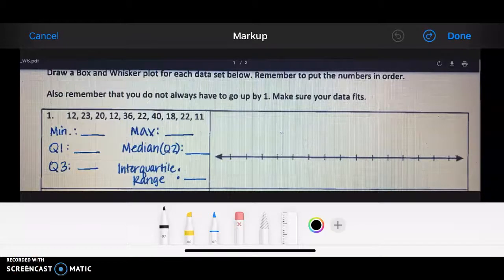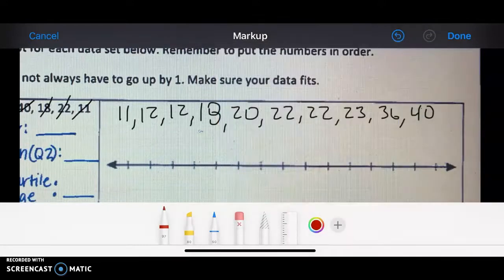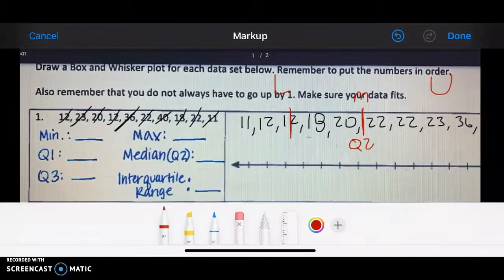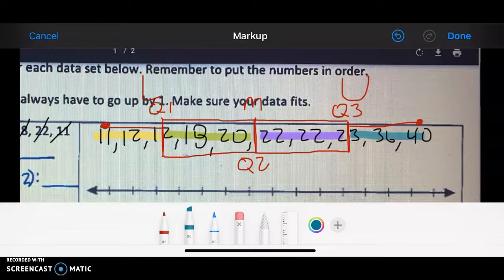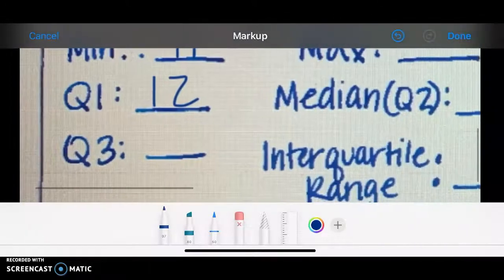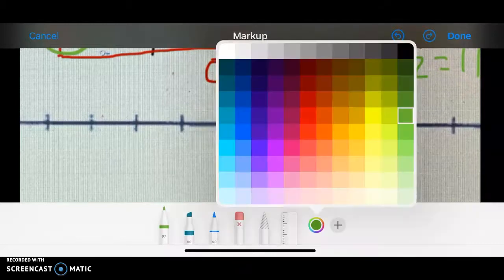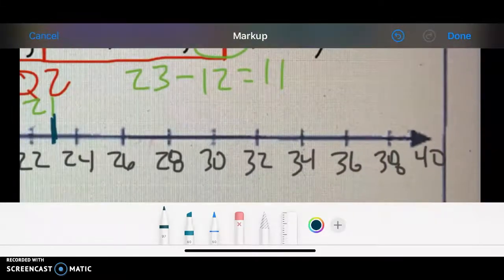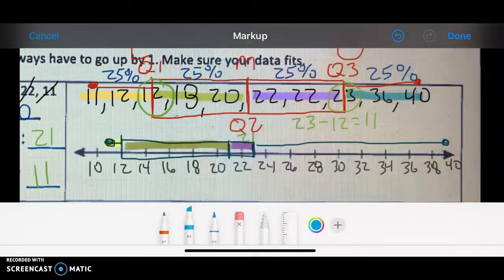Box Plot Assignment Help